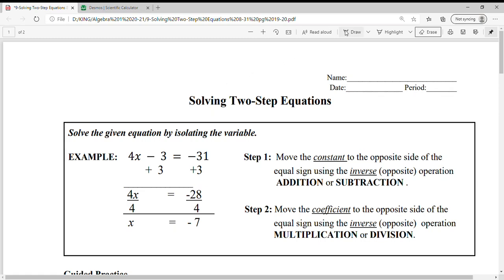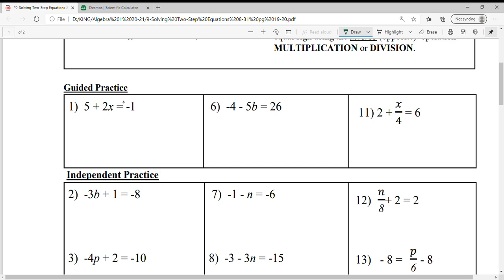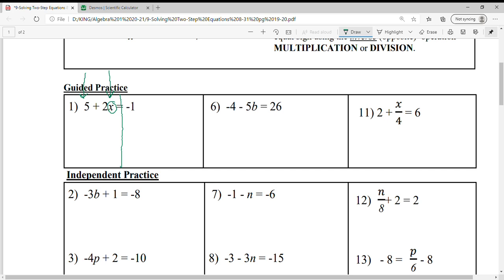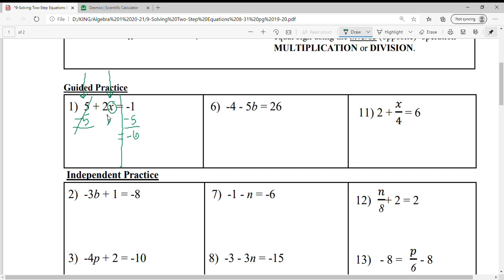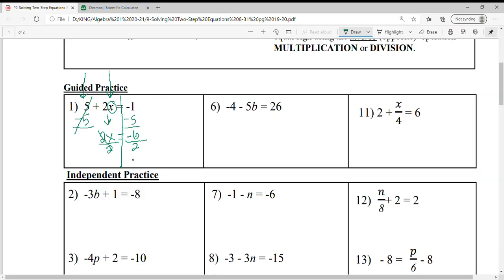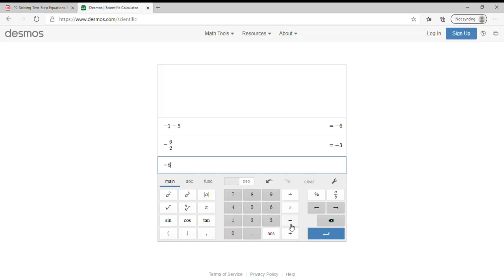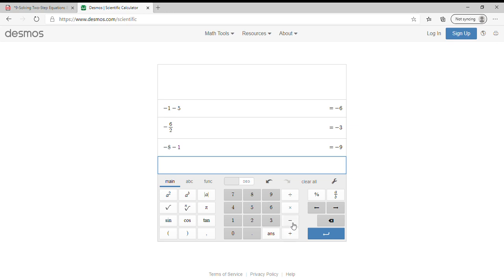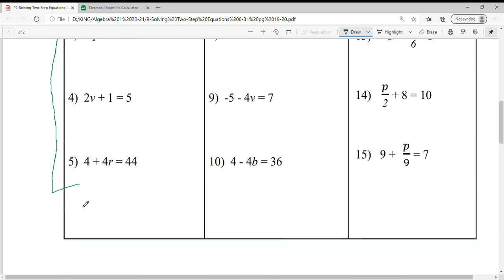Alg 1 8-31-20 Solving 2 Step Equations pg 19